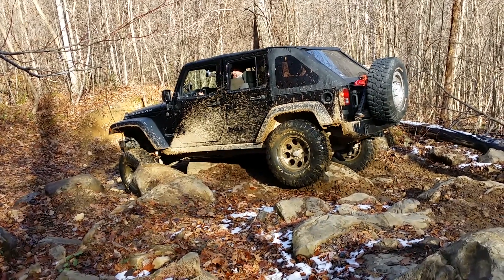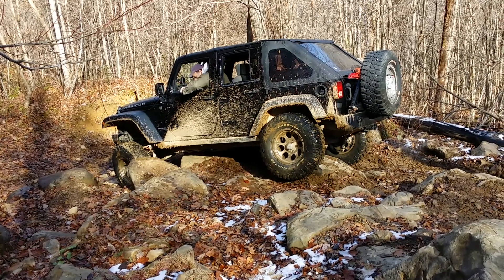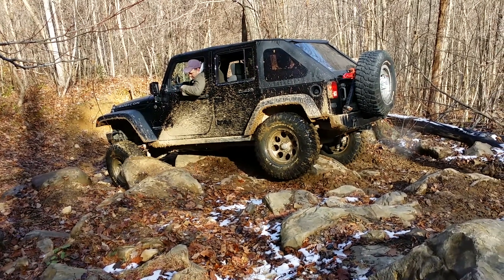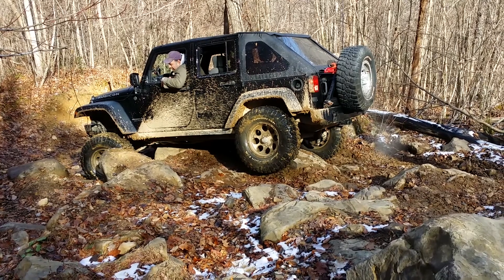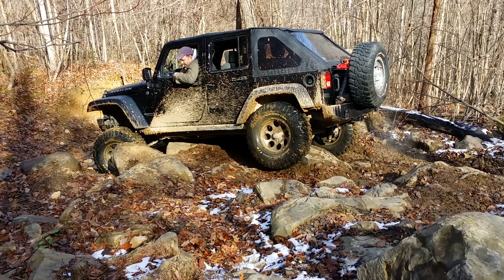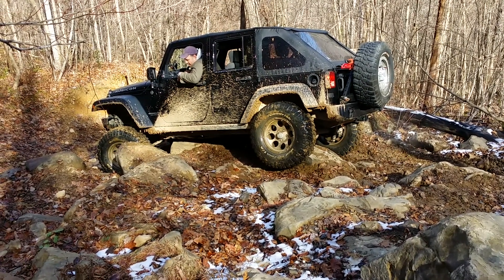Windrock - Trail 40